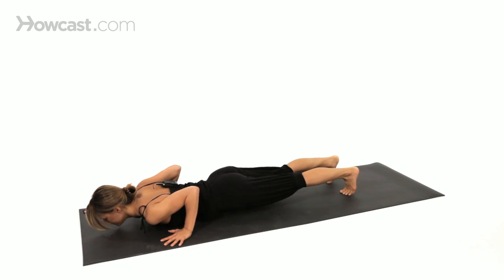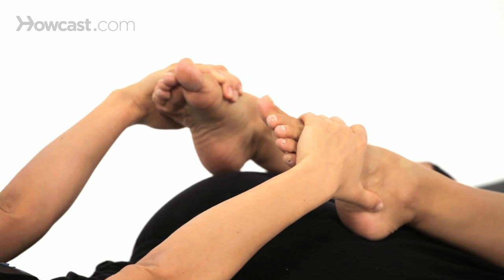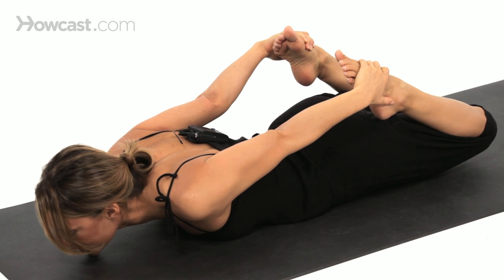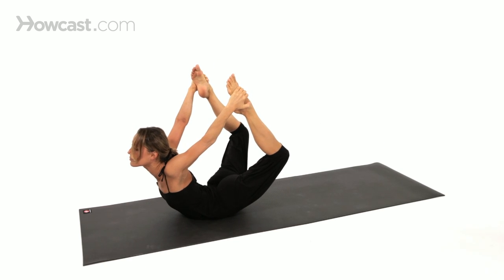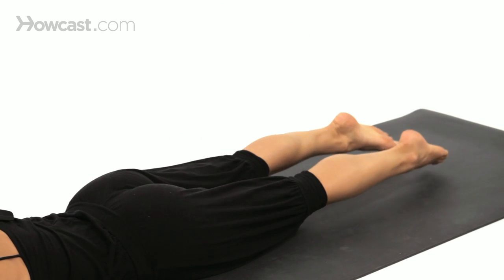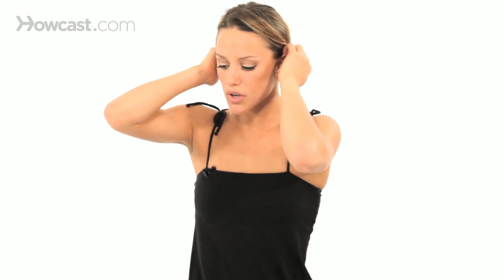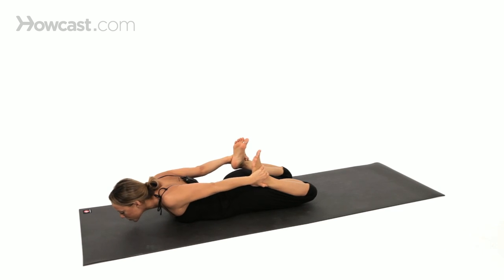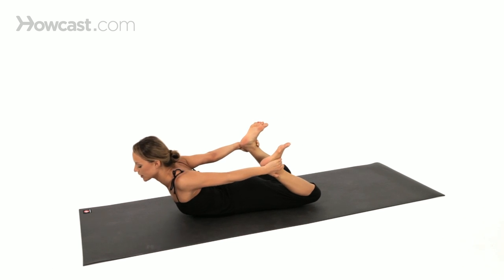How to Do a Bow Pose (Dhanurasana) | Yoga